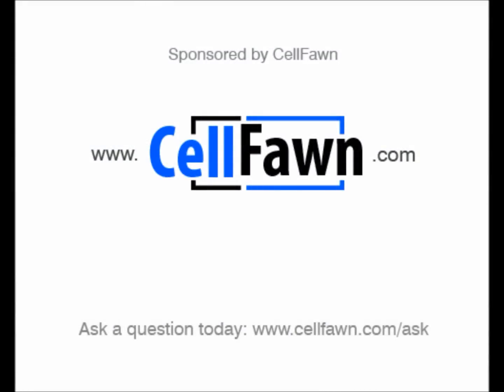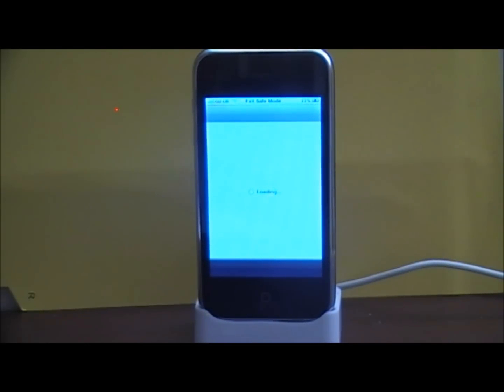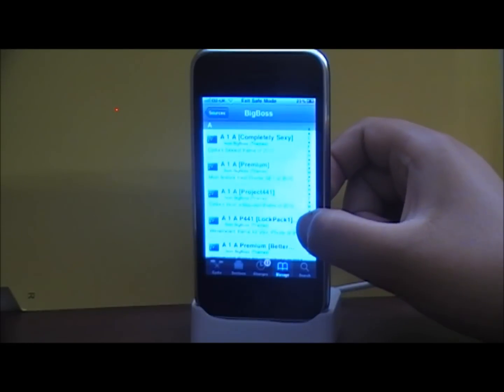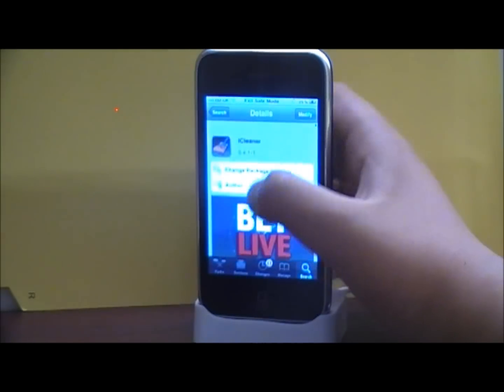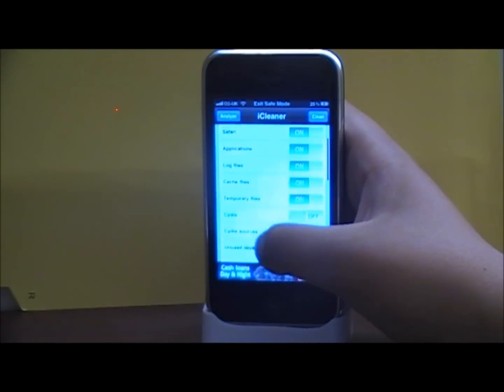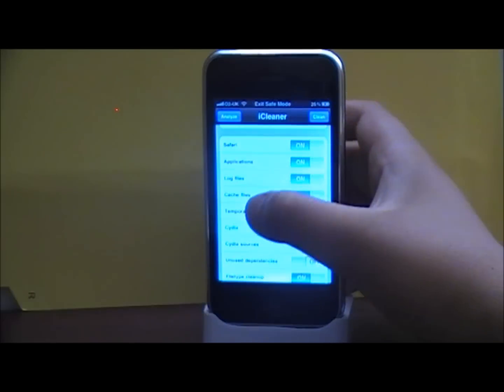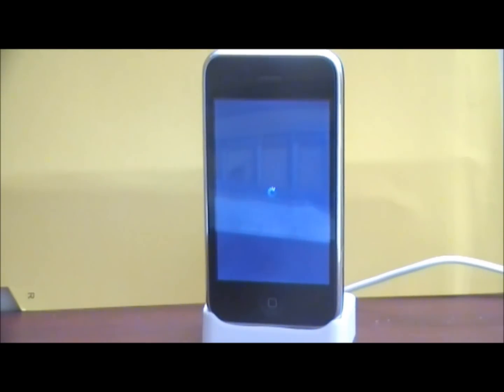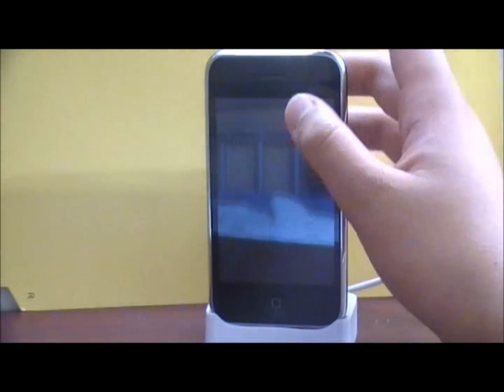How to free up space on your iPhone.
This YouTube channel is no longer going to be hosting technology related videos.
The genre of this YouTube channel will be changed to me and well...my life ^^

Hello and this is fetlabeta today I am going to teach you how to free up memory on your iphone,and also make your iPhone faster.

Name: icleaner